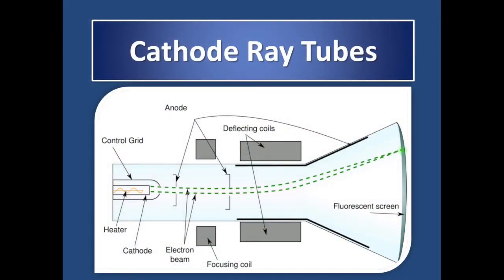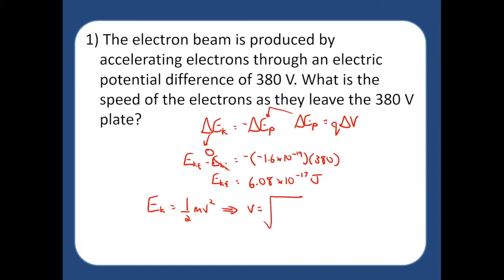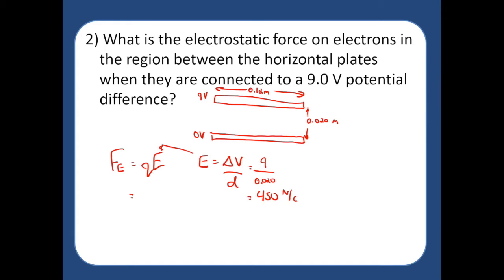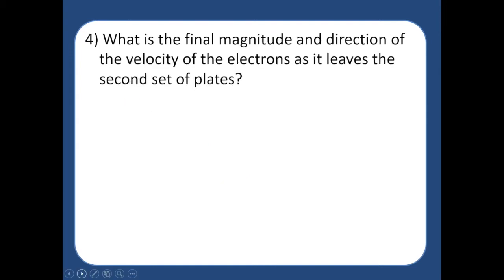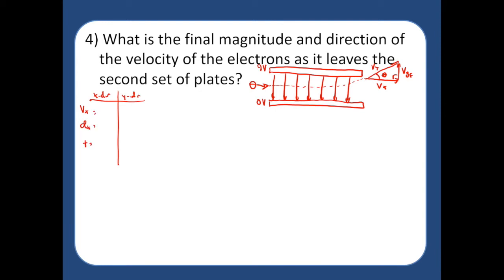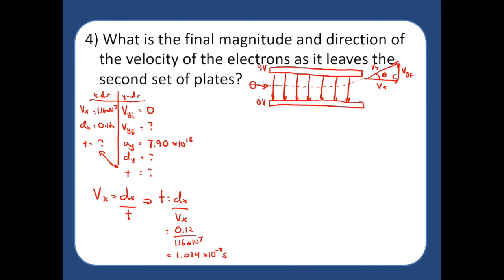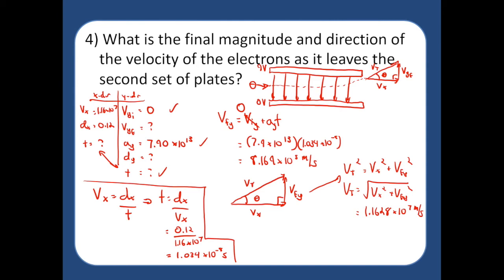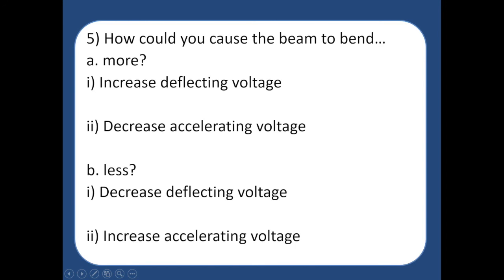Physics - Electrostatics - Cathode Ray Tubes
This is the 2nd of 2 lessons about uniform electric fields and their applications. In this lesson I break down the cathode ray tube to its basic components and work a problem involving electrostatics. At this point, we're not worried about the magnetic fields associated with a CRT. but that will come soon.